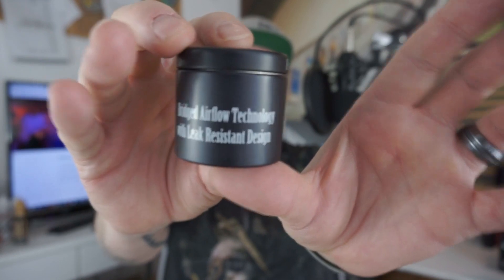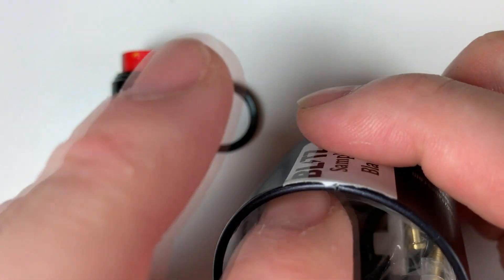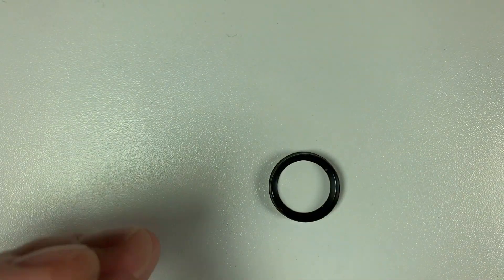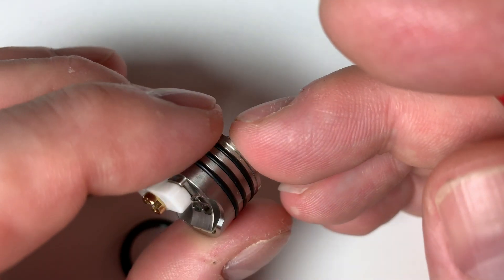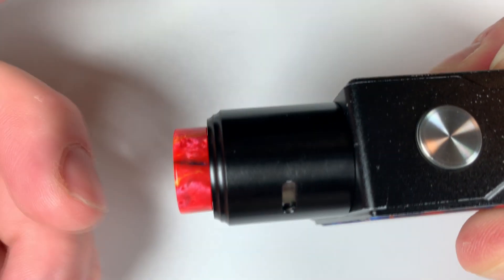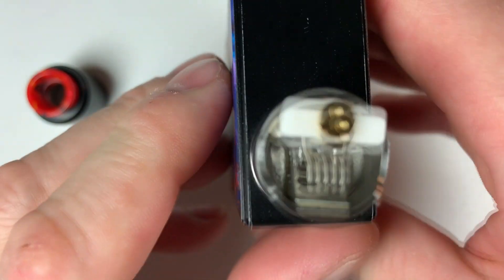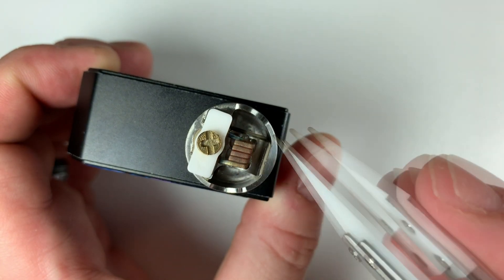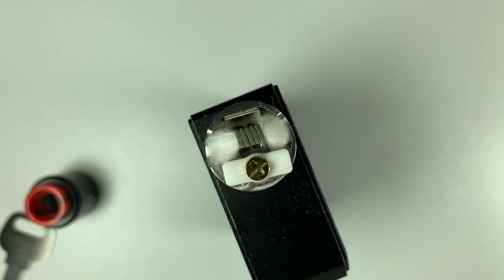Hermetic RDA Review by Blitz and Suck My Mod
Today I give you a review of the Hermetic RDA by Blitz Enterprises in collaboration with Suck My Mod

This RDA is widely available but is £21.99 from Vaping101